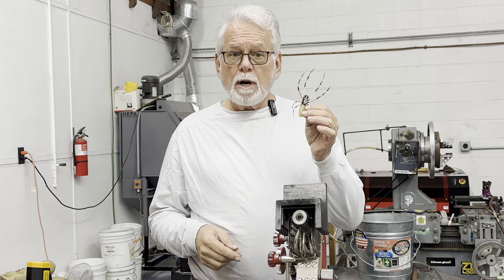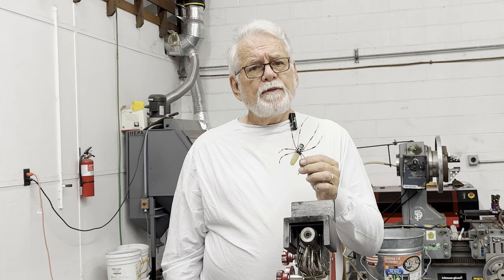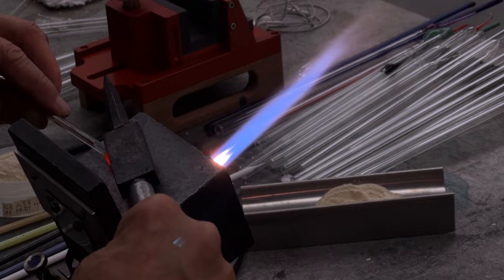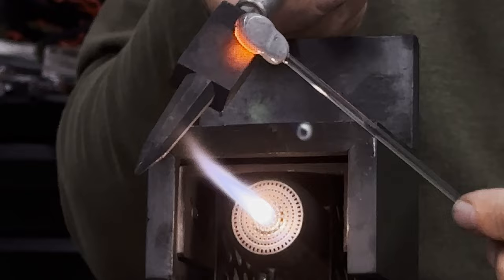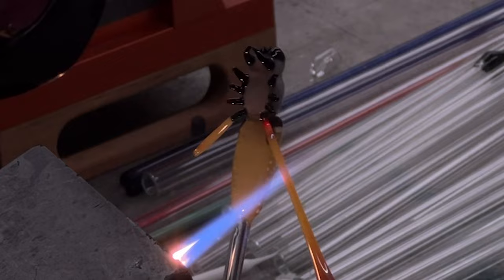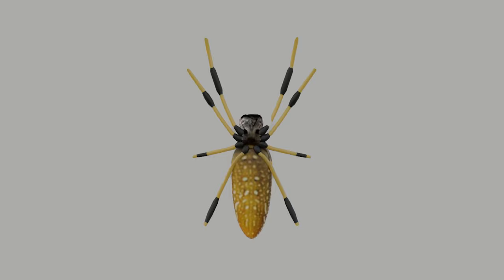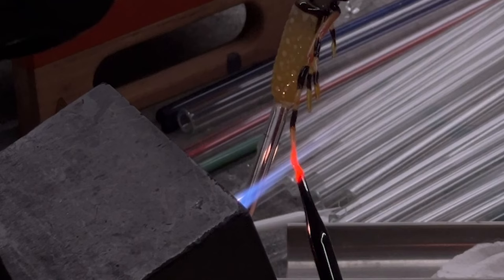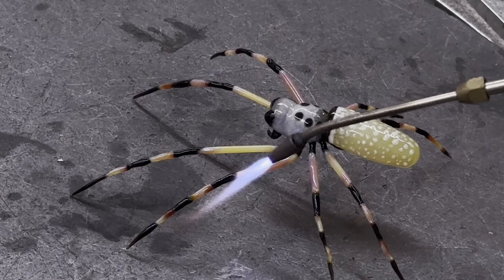Making a glass spider!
In this video I go step-by-step in creating a glass golden orb weaver - aka a "banana spider". I cover theory, method, and color choices in detail.